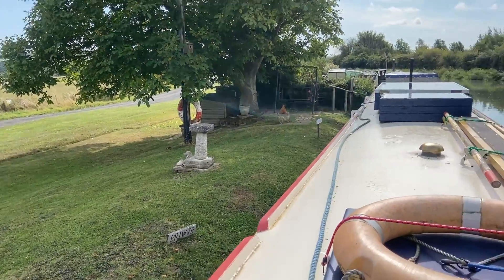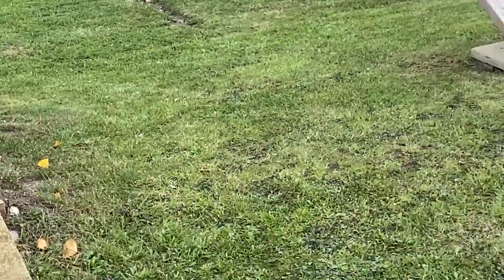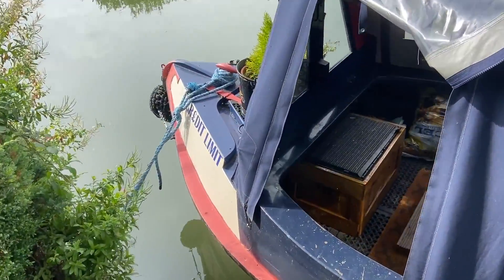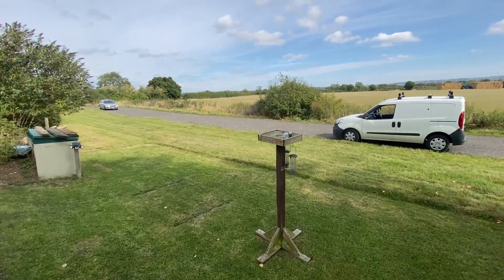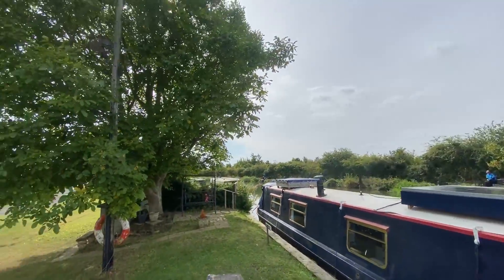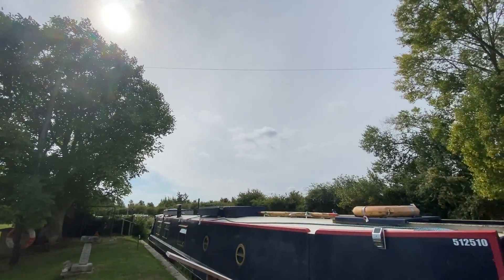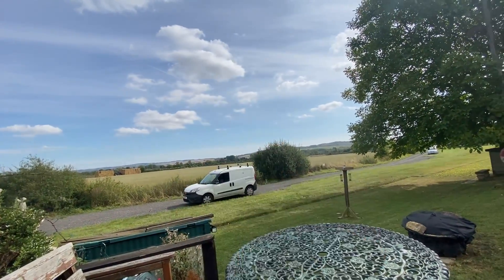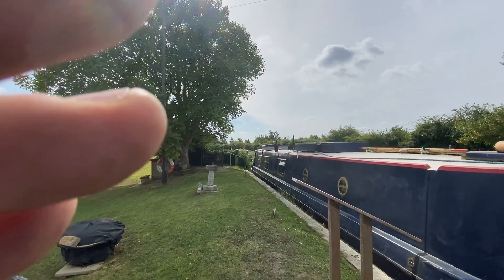A little up date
Just a quick update date